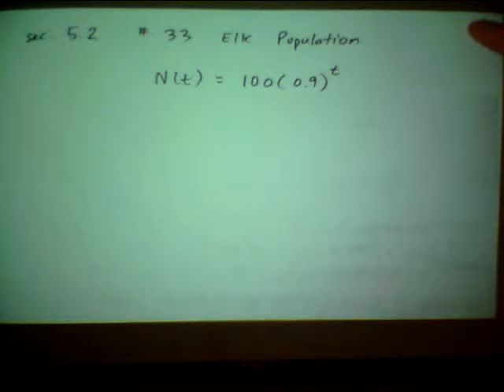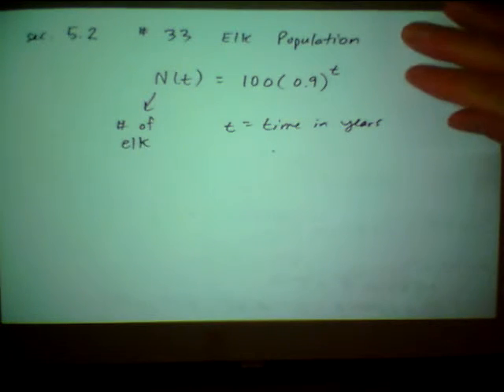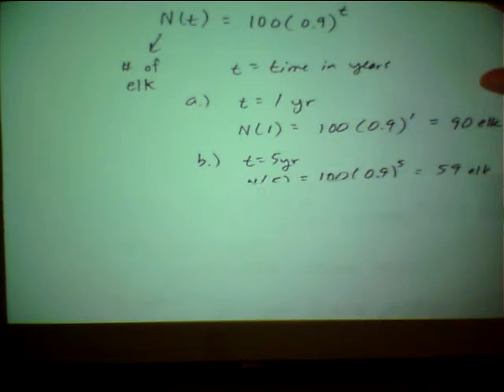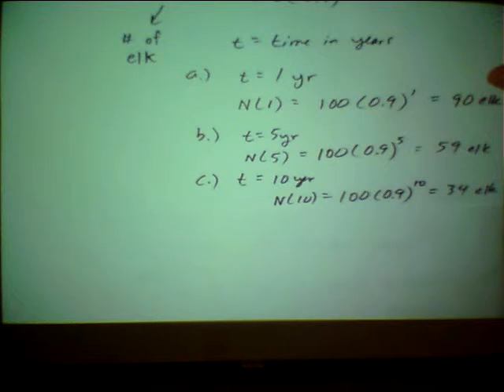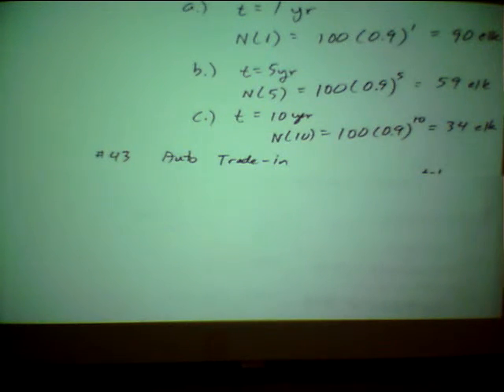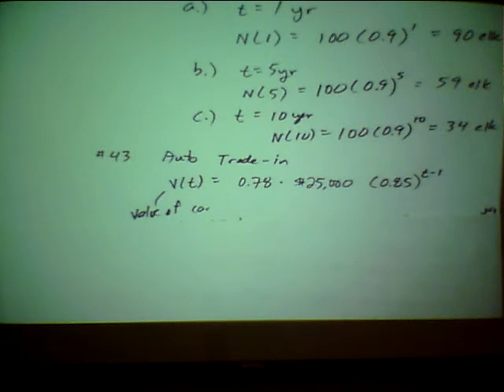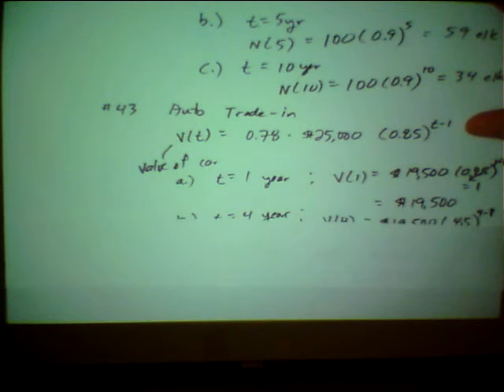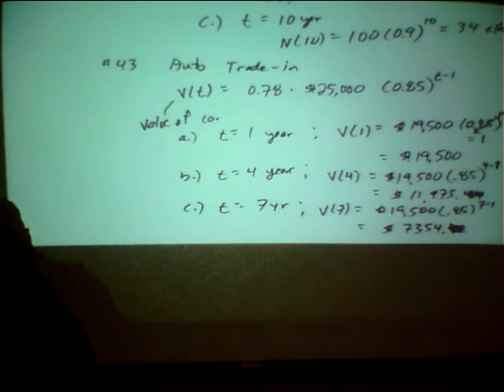MATH136 5.2 Elk Population and Auto Trade-in Story Problems